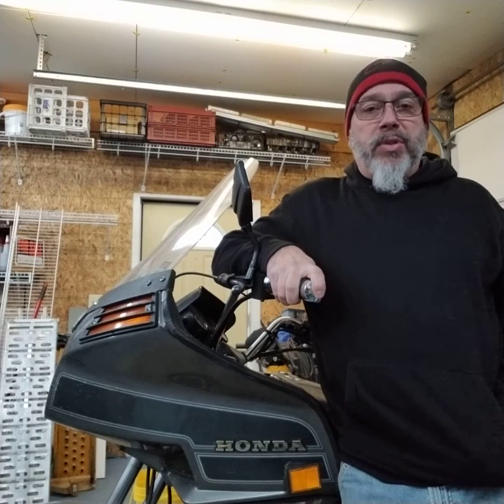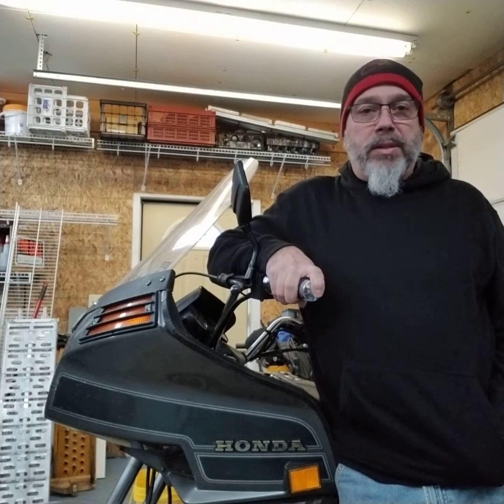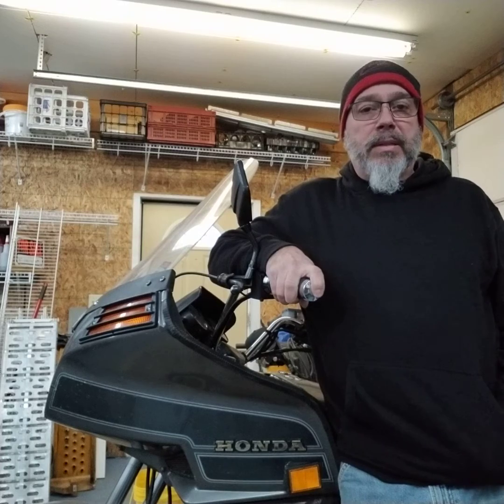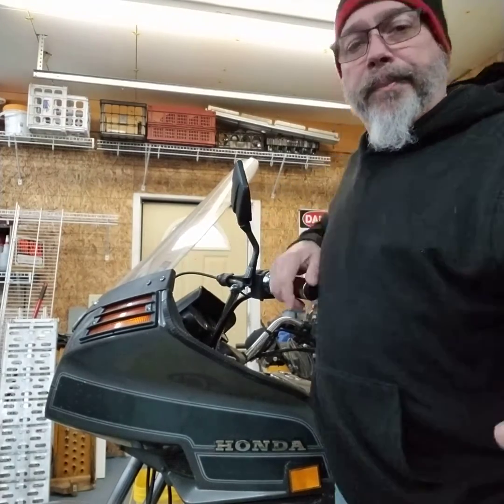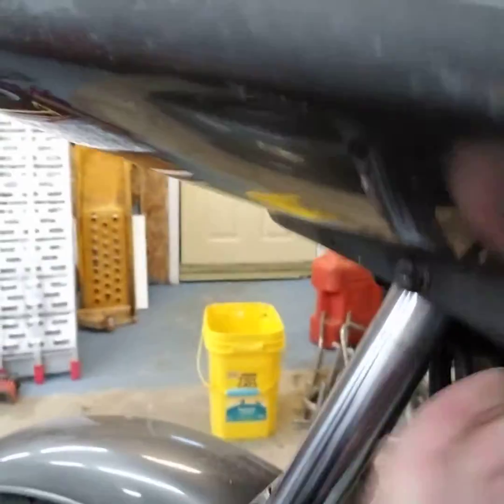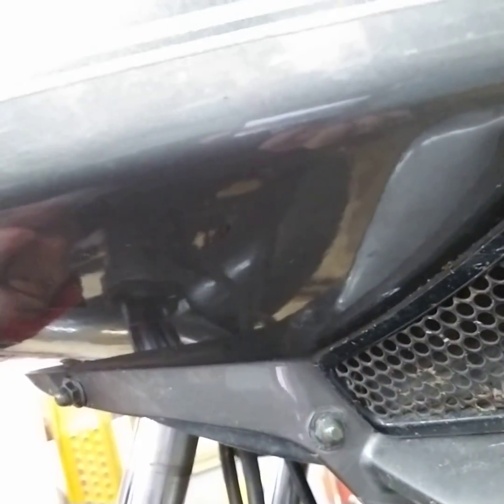Honda fairing removal pt. 1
Removal of fairing from a GL650